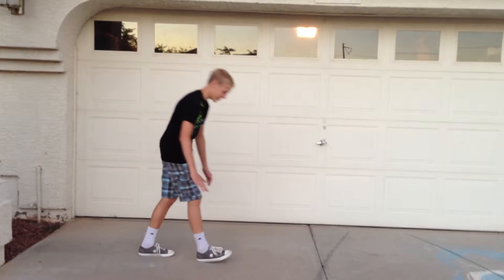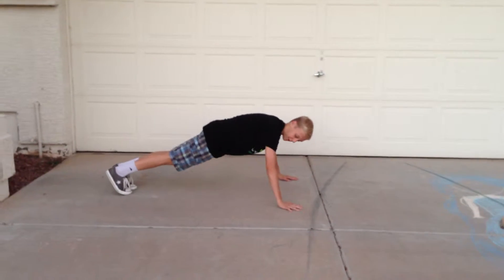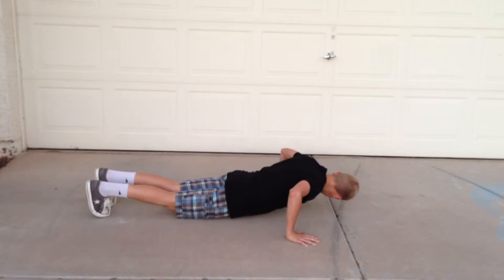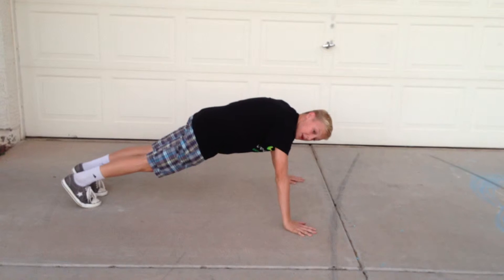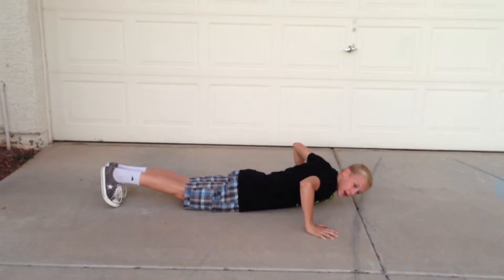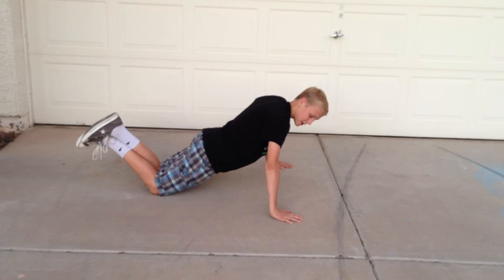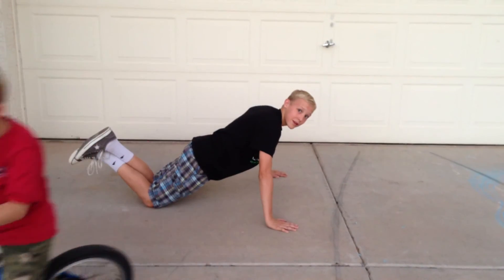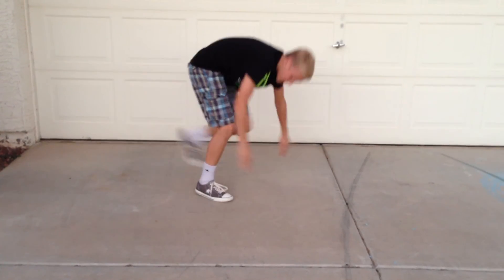How to Do a proper Push Up Exercise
Push up Demonstration on DriveWay outside with little brother interruptions riding his bike.